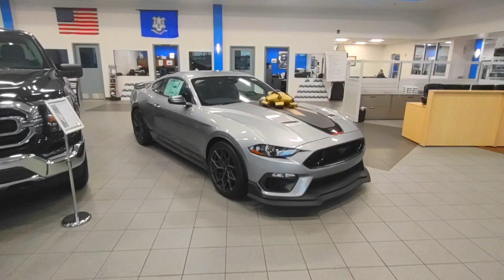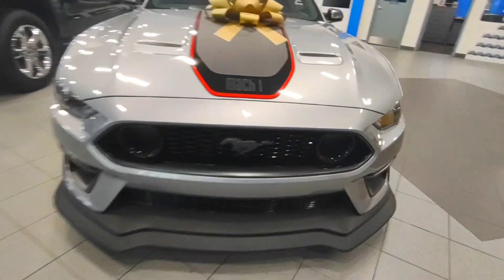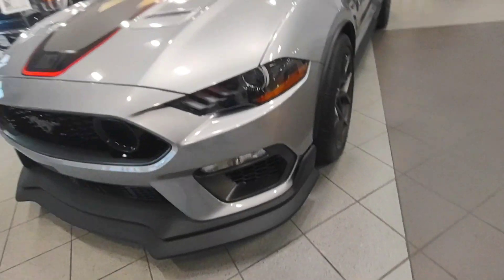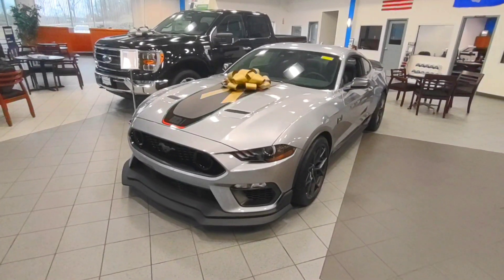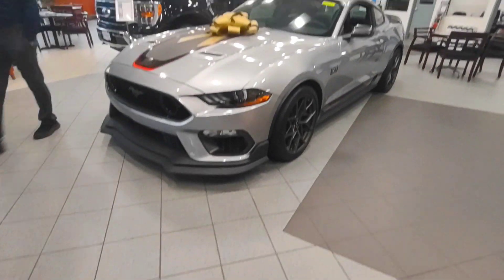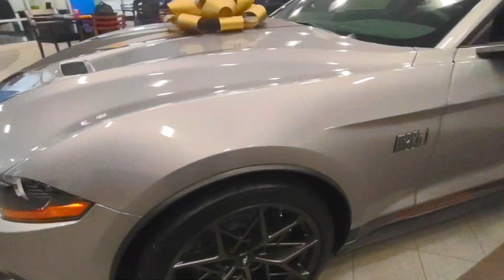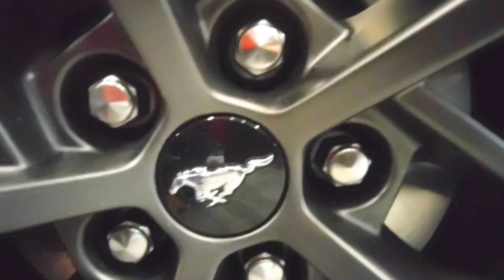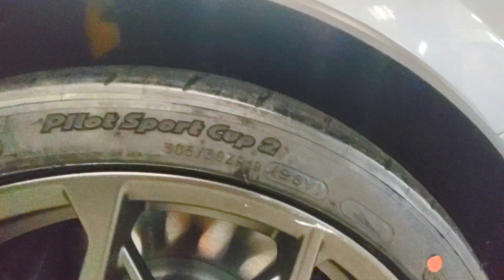2022 Ford Mustang Mach1 Coupe 5.0L Engine Manual Trans Ext Iconic Silver Ebony Int For Sale $65,000